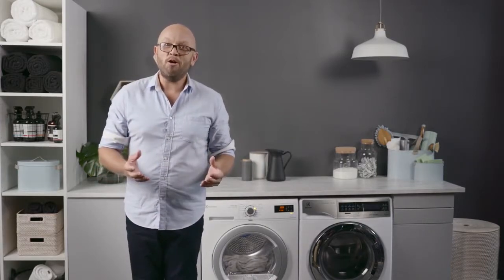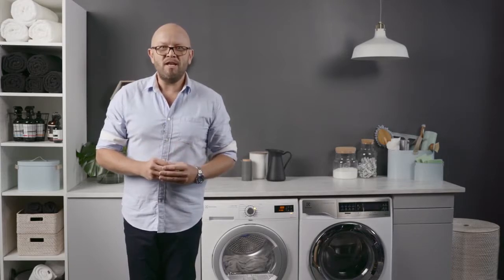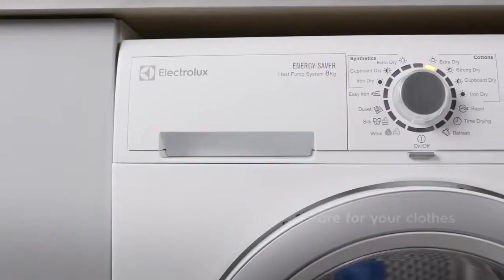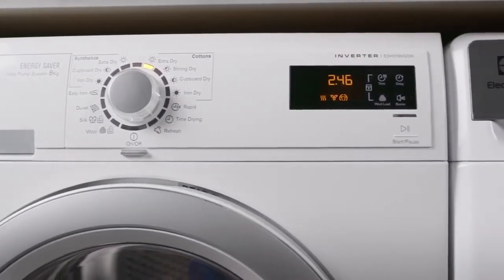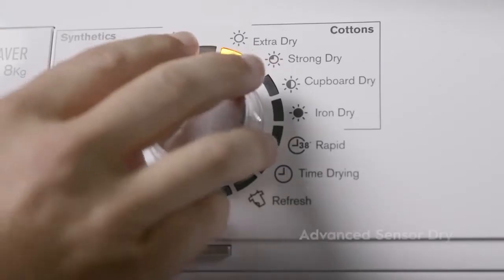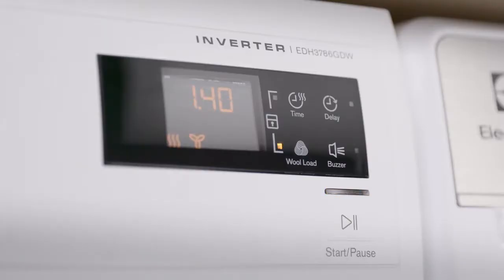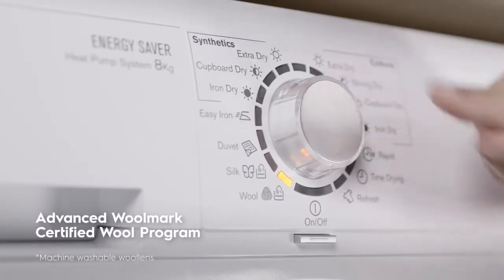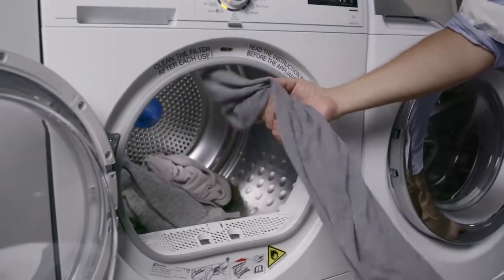Electrolux Condenser Dryer | Betta Home Living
Shop online at Betta.com.au